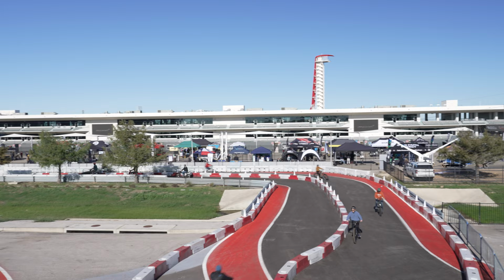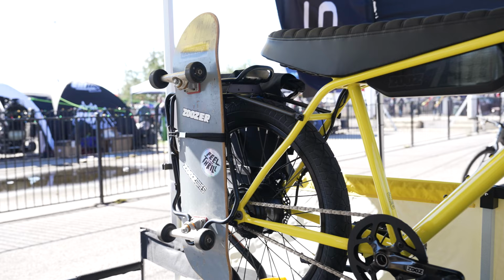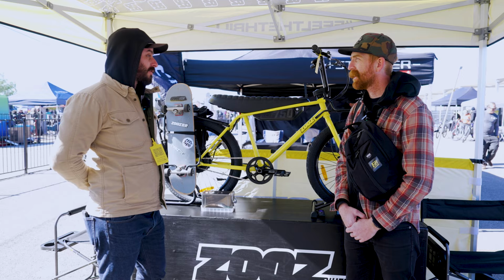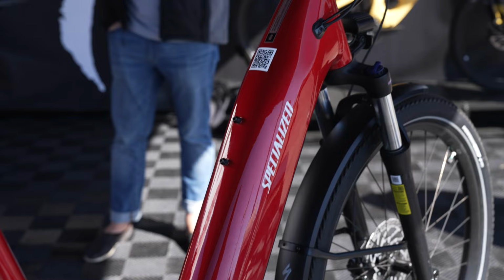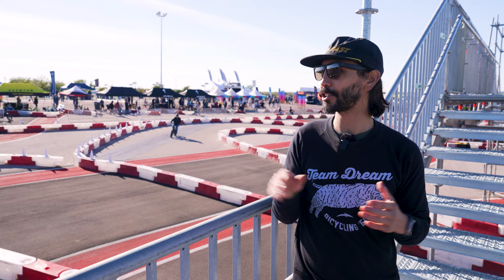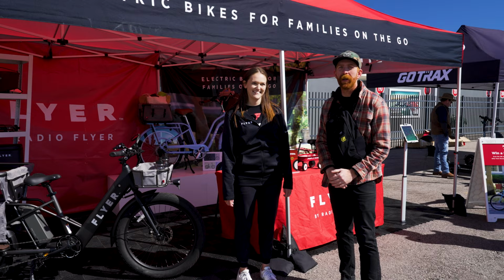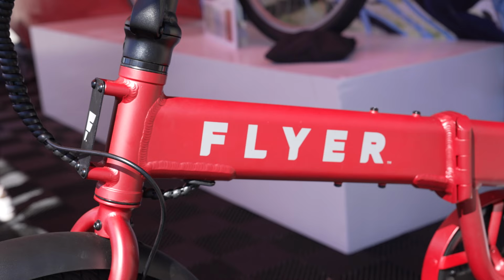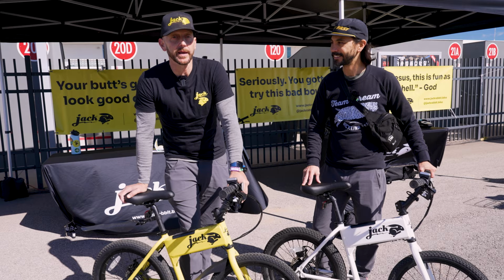Inside Electrify Expo Austin, TX 2022 - Interviews, rides and more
Ride along as we leave the PNW for some southern sun at the Electrify Expo in Austin, TX. This is the last stop for the Electrify tour and we sure are glad we made it down to Austin for a few days to ride around and of course, see all the cool new things coming up in the Electric world.

Enjoy as we interview a bunch of brands and get out for some test rides on the track. This is Electrify Expo!

If an Electrify is coming close to you, we highly recommend heading down. Its a great way to see a lot of bikes and cars that might not normally be available at your local dealers. As a plus, you get the chance to talk to the brands and even go for test rides (yes that includes the cars too!).

Check out our interview with Dor of MOD Bikes Austin, we had a chance to speak with him at the expo and they were gracious enough to let us ride a few of their bikes as we took a tour of Austin!